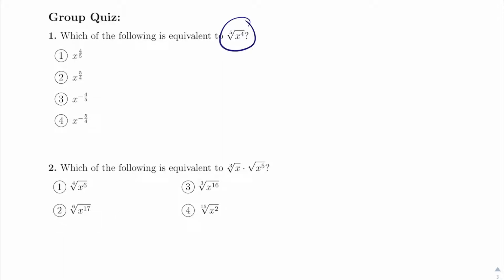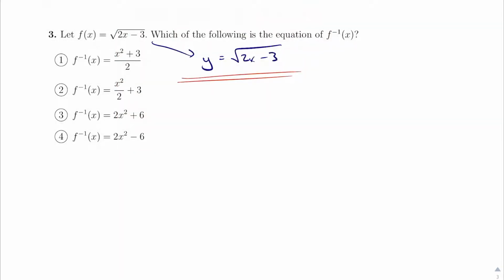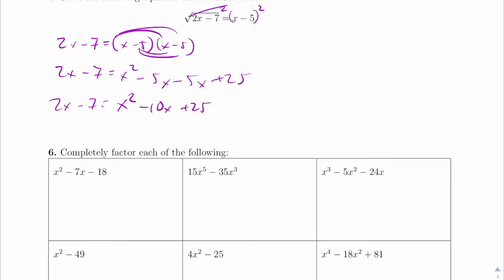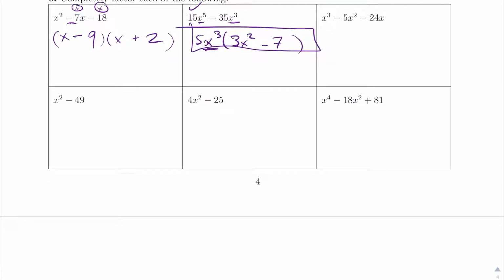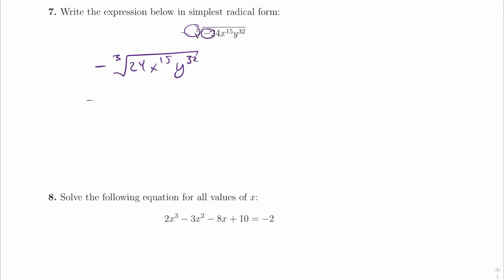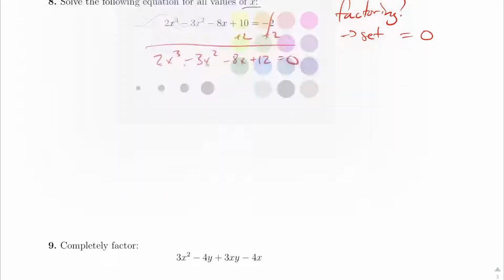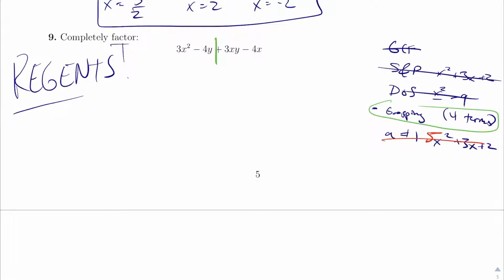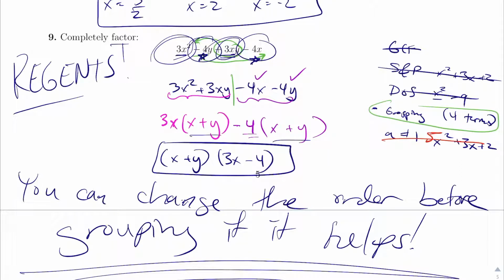A2 - 2019 - U3 - Review for Exam